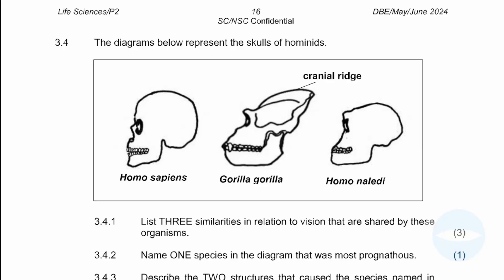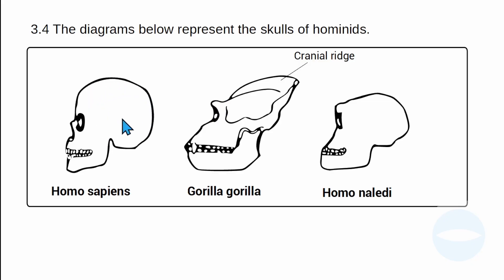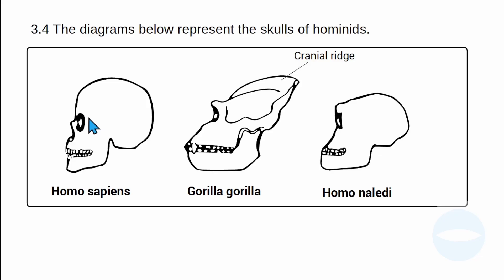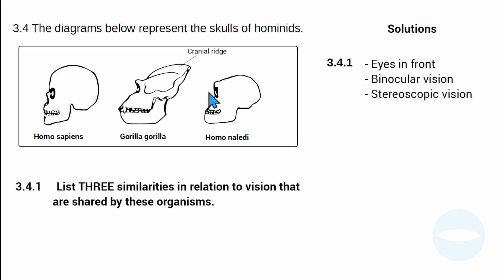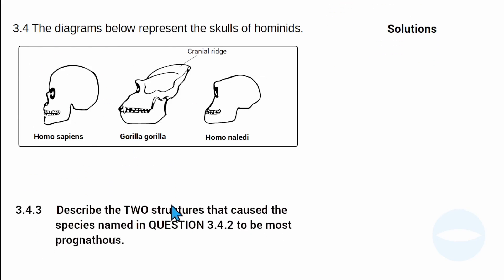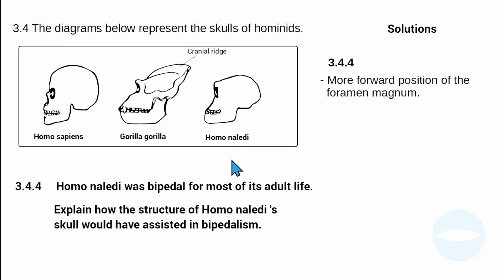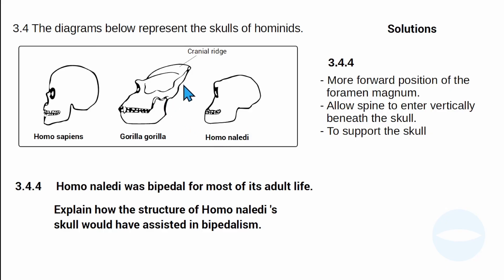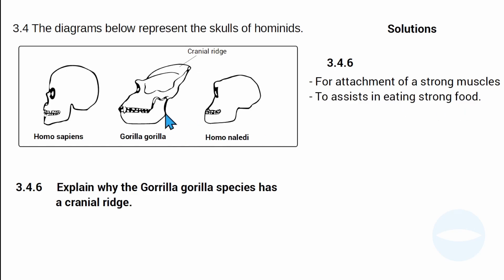Human evolution | May/June 2024 | Life Science grade 12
In this video we work on a previous paper for grade 12